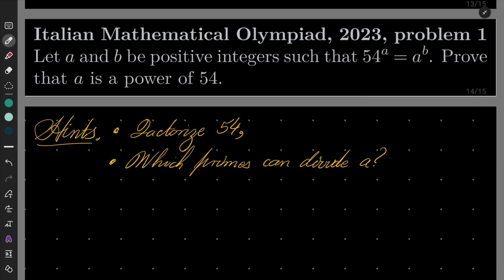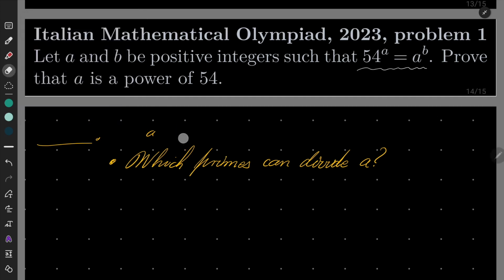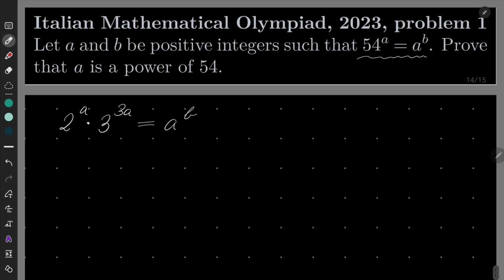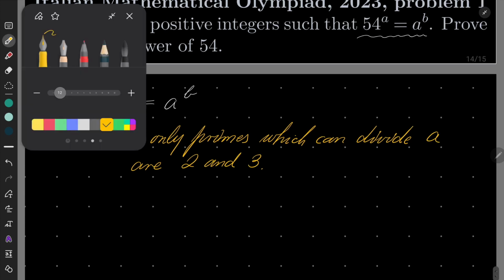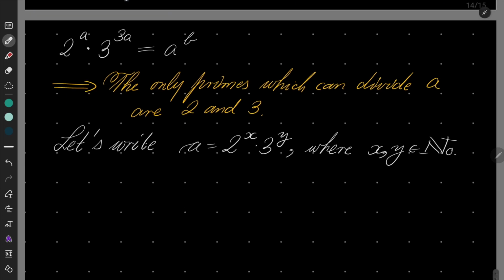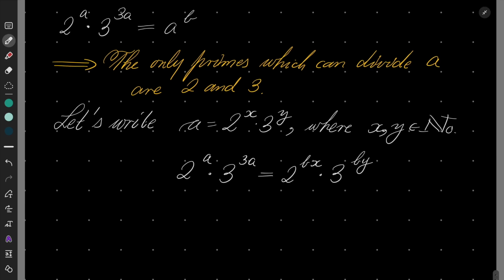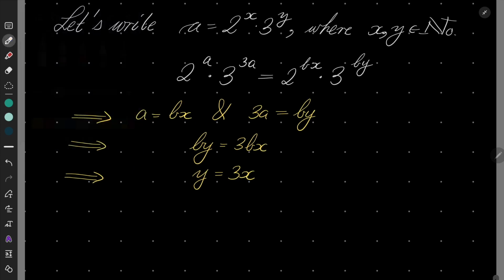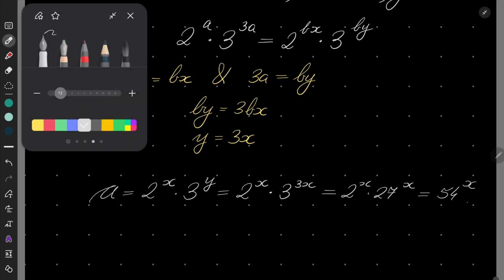Italian Mathematical Olympiad, 2023, problem 1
Showing that a number must be a power of 54 by considering its prime factorization. This problem was proposed on the Italian Mathematical Olympiad, 2023.